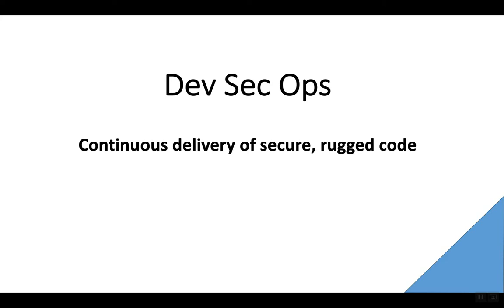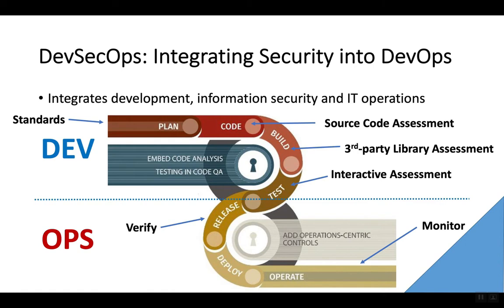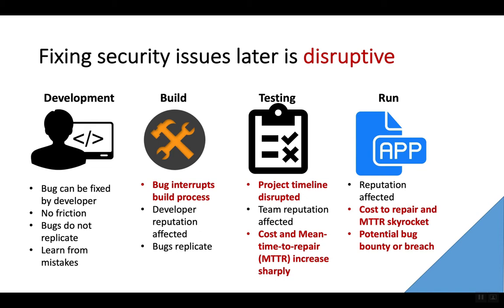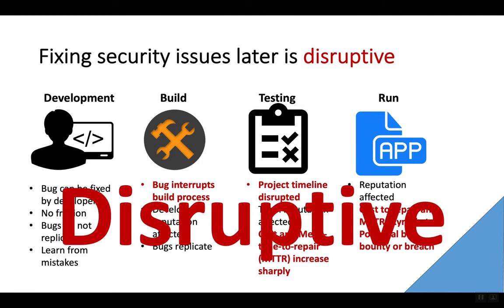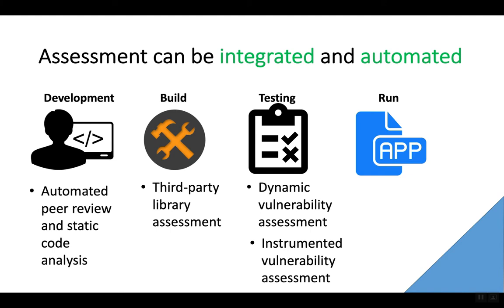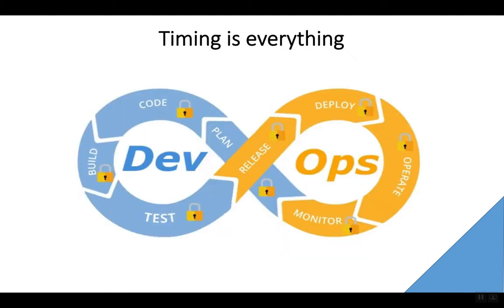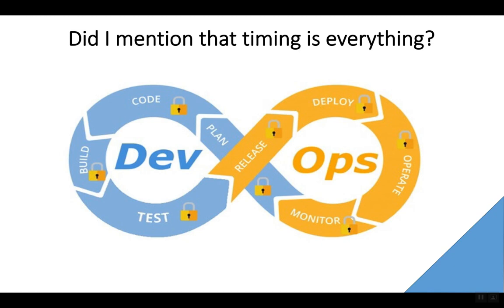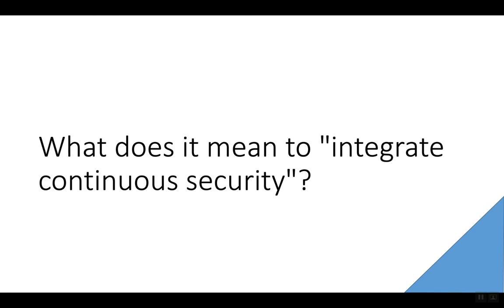What is DevSecOps? - Part 1